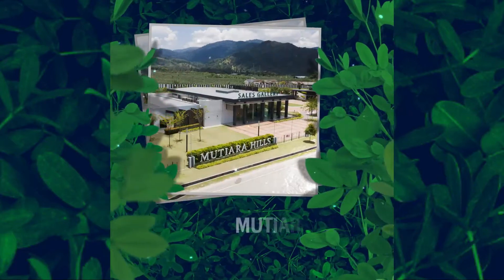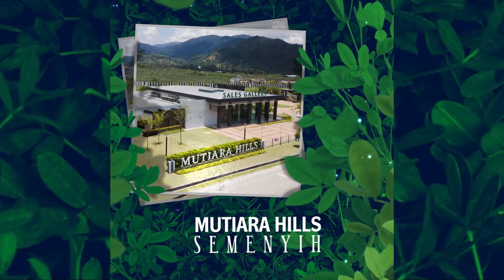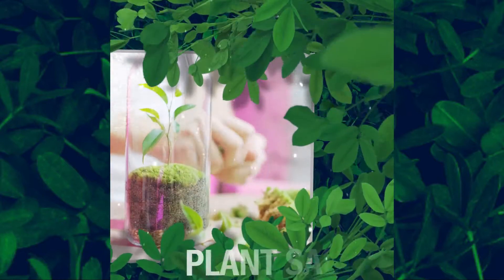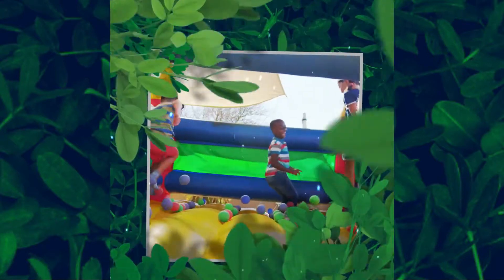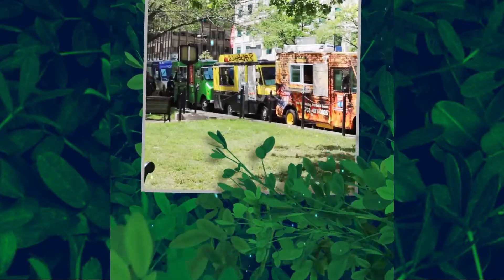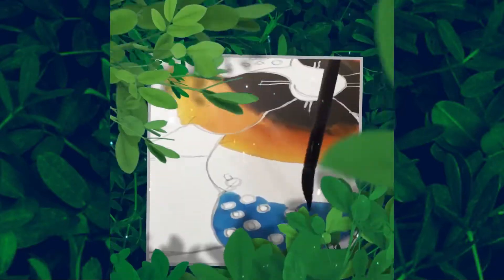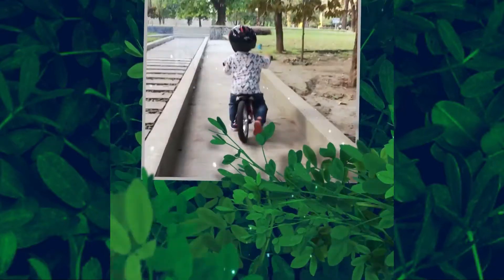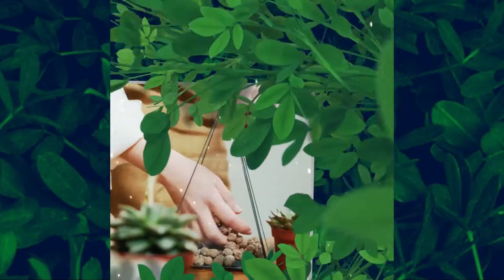Green Carnival MHSG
Feel the excitement of The Green Carnival at Mutiara Hills to celebrate the Mutiara Hills Engagement Day 2021 and the soft launch of Phase 1A2, Balau Homes. Come and join the fun on;

Date: 25 December 2021 (Saturday)
Time: 8.00 am – 5.00 pm
Venue: Mutiara Hills Sales Gallery
(Waze/Google Map)
Address: PT46946 Jalan Broga
43500 Semenyih, Selangor

Be the 1st 200 registrations to redeem your LIMITED door gift and free food voucher.

Many EXCITING activities await!
*Show Unit is ready for viewing*